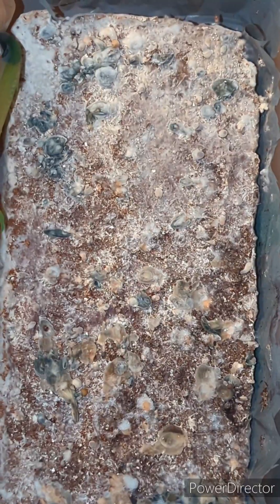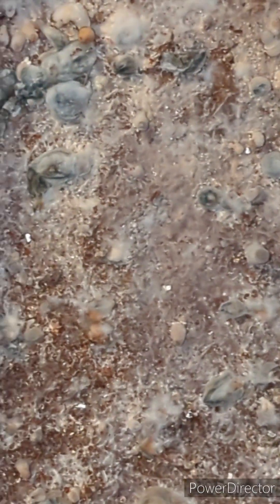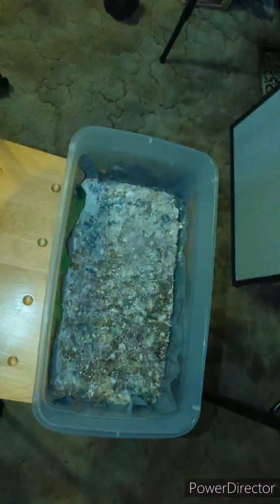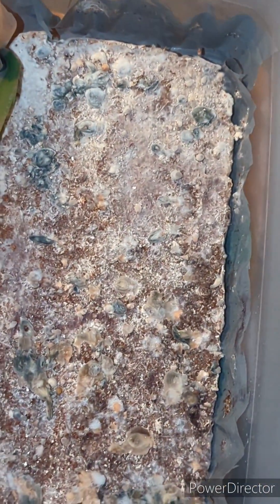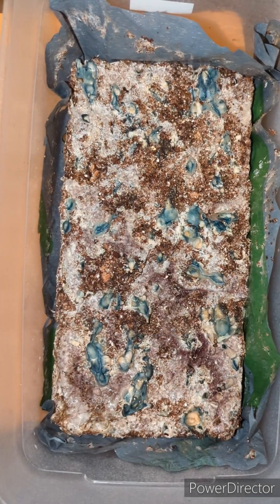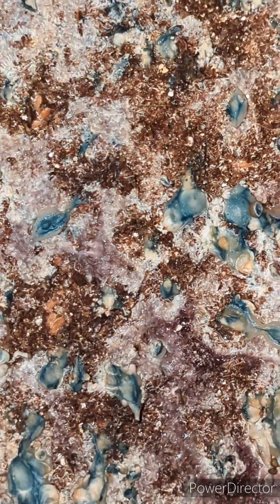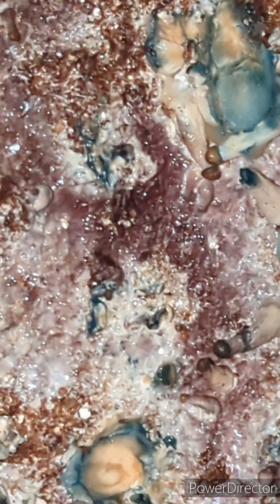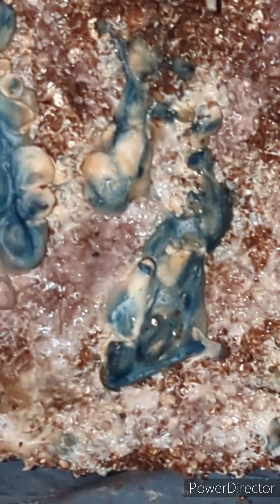Fruiting. the ugly part, in between flushes.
in this video I just quick should how substrates look in between flushes, kinda a heads up for new people as to what you can expect.

Below are some other YouTube channels with alot more information, make sure you check them out. Tell them I sent you. 🍄❤️